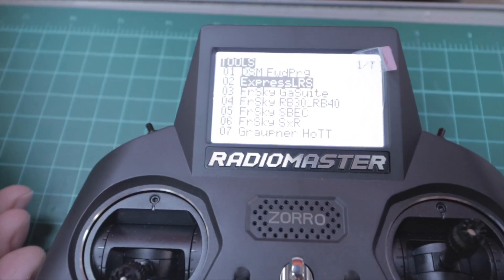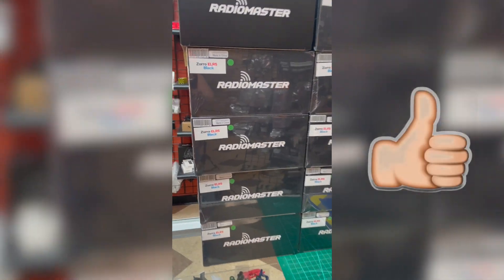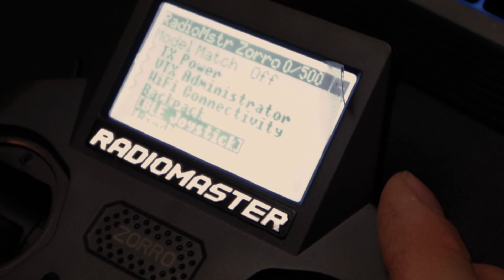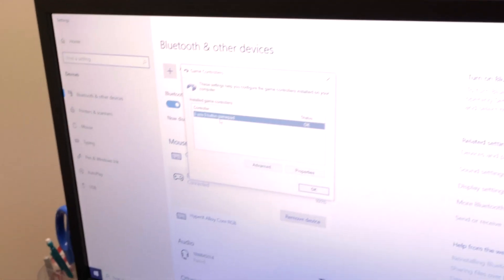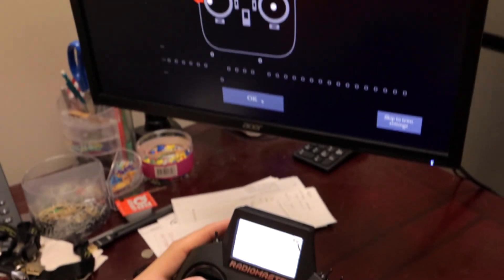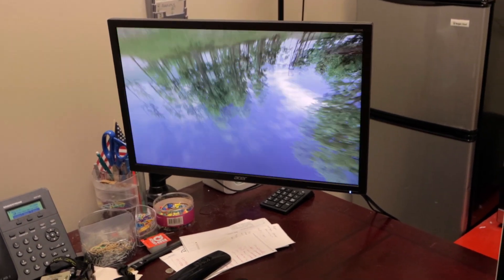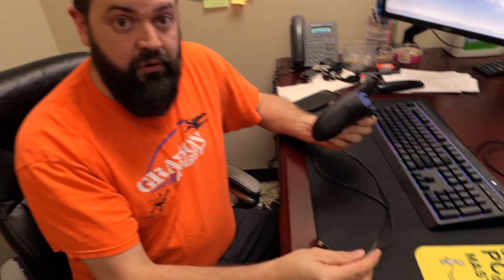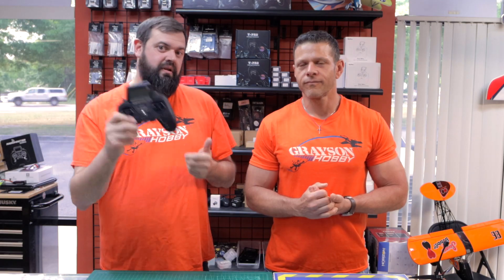Setup RadioMaster Remote Control as a Bluetooth Joystick for Simulators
Your RadioMaster ExpressLRS TX has Bluetooth which you can use it to connect to your computer to play R/C simulators without connecting an USB cable.

0:00 intro
0:37 where to Purchase

1) SUBSCRIBE to learn how to update your hobby gear and hear the latest reviews on products we carry - Remember we do not carry the junk - it must pass our confidence test!

GraysonHobby
220 Old Loganville Road
Loganville, GA 30052 - USA